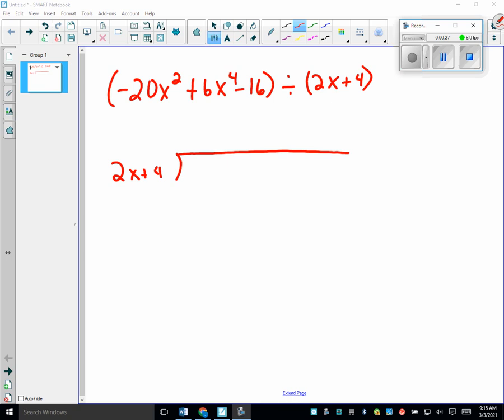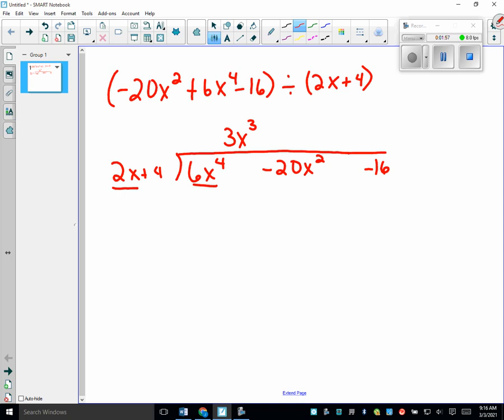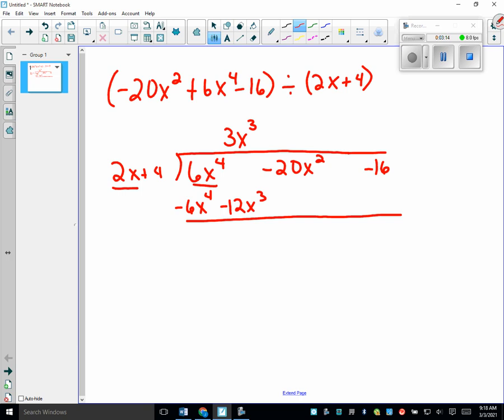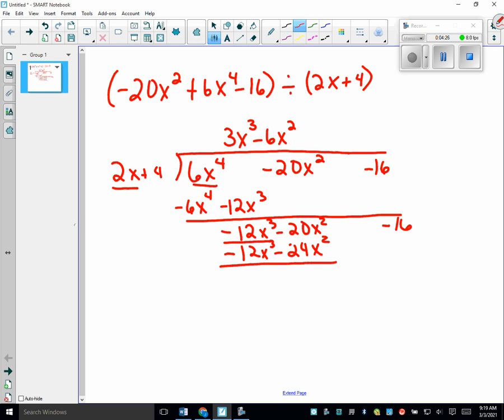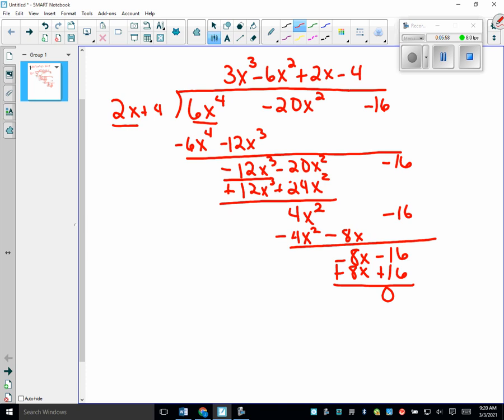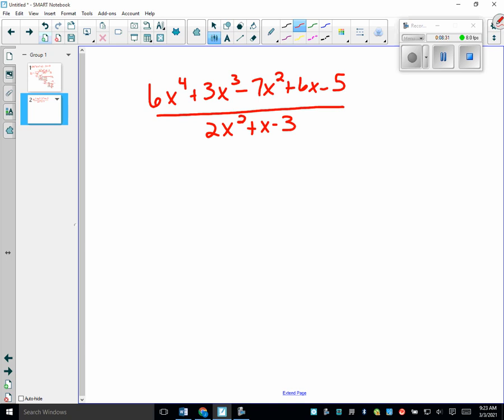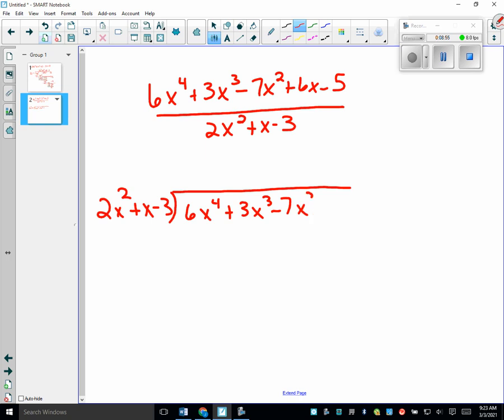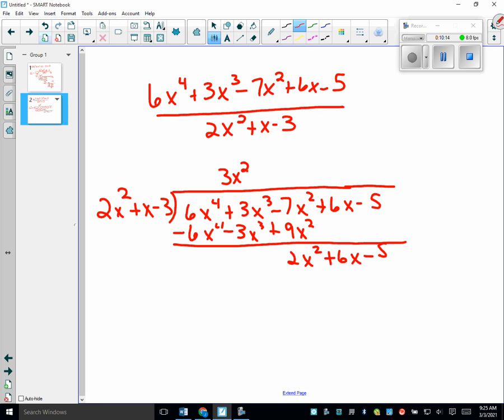March03 pre calc